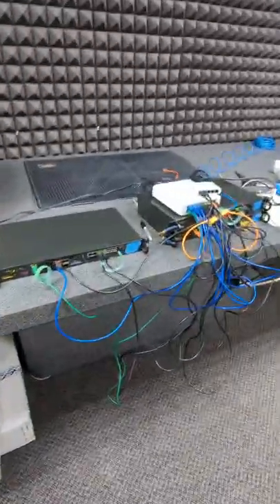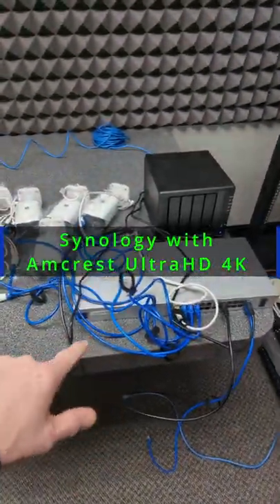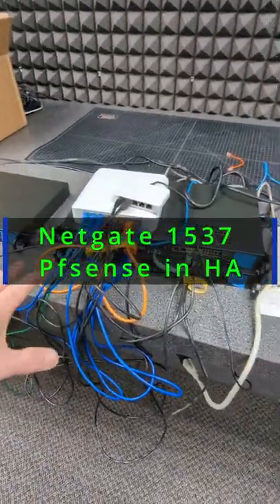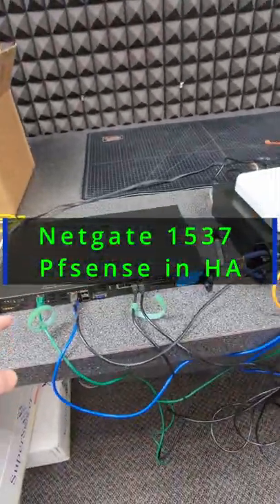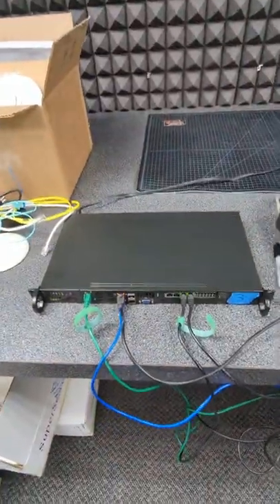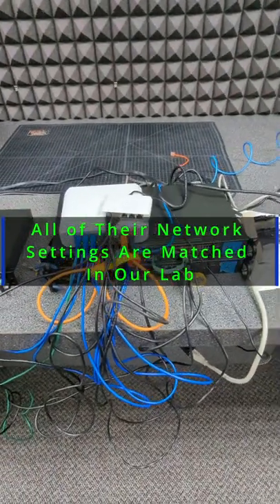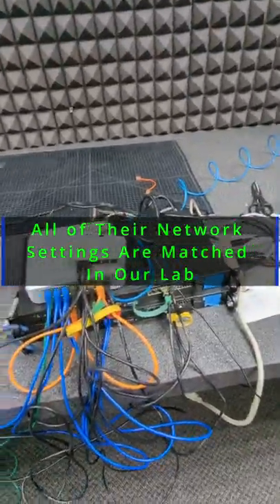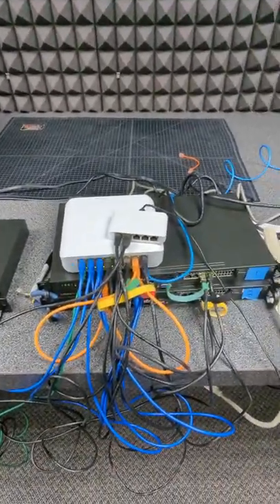Current Projects in The Old Studio